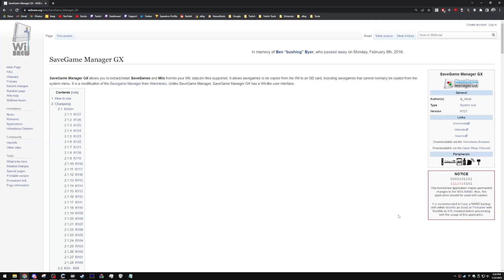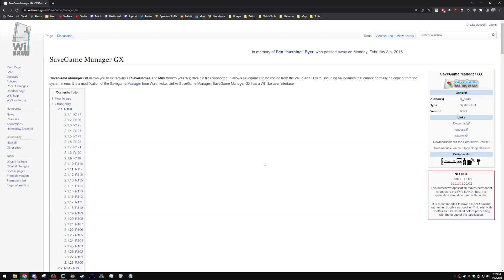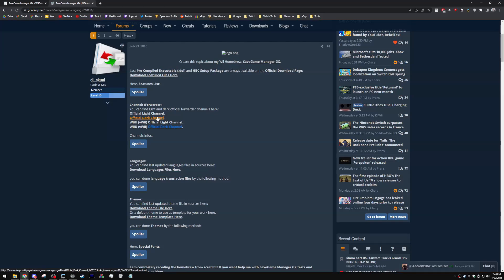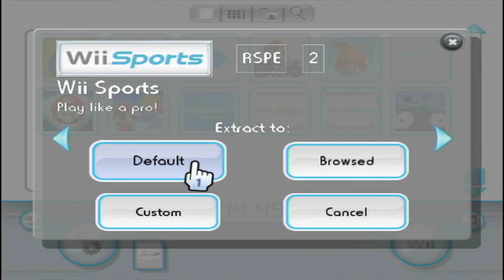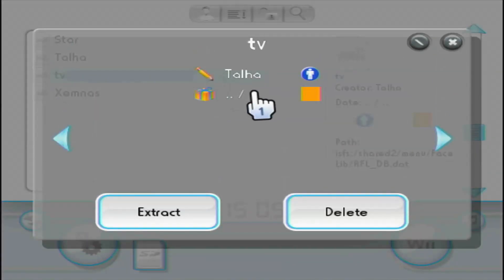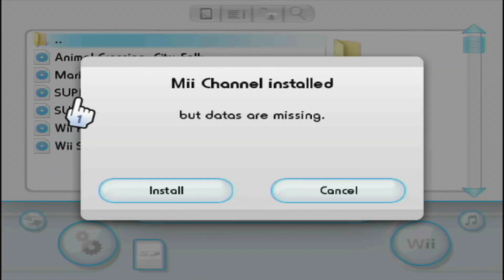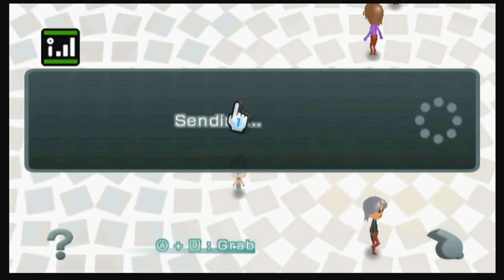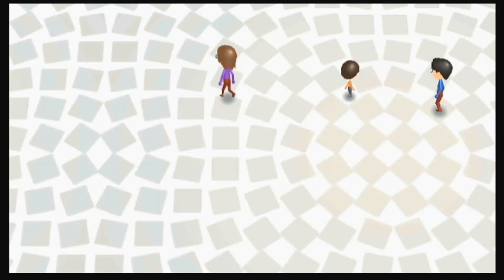How to Backup and Restore Wii Saves and Miis - SaveGame Manager GX Guide 2024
Streaming 3DS FC: 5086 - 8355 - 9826 (You will need to DM me your FC)
Wii U NNID: DataXemnas
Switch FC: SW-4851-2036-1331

0:00 - Intro/Prerequisites
3:31 - Backing up Wii saves
4:33- Backing up Miis
5:23 - Restoring DS Transfer on Mii Channel
7:49 - Please follow me on Twitch.tv/DataXemnas